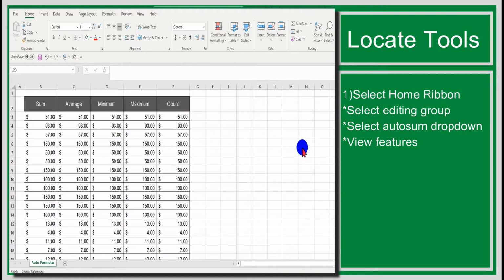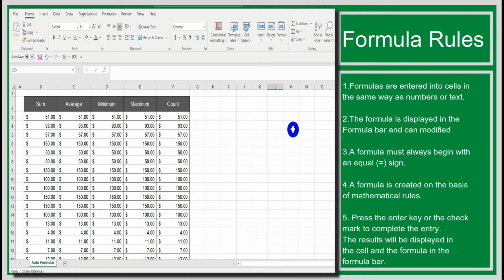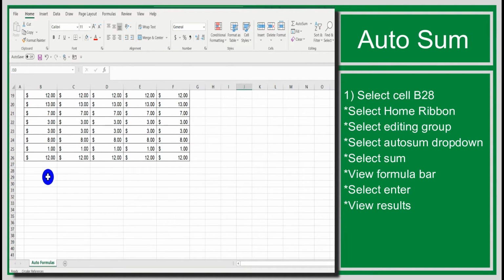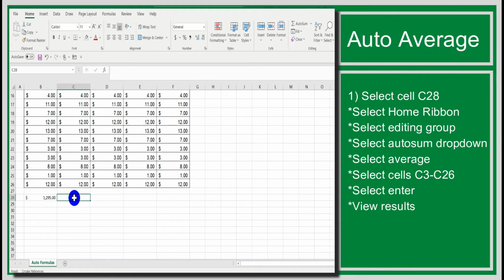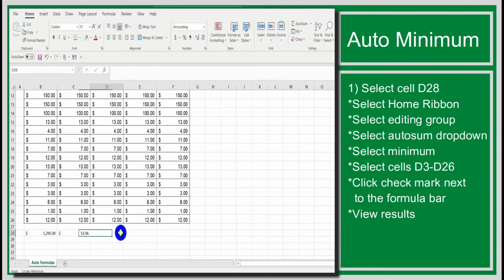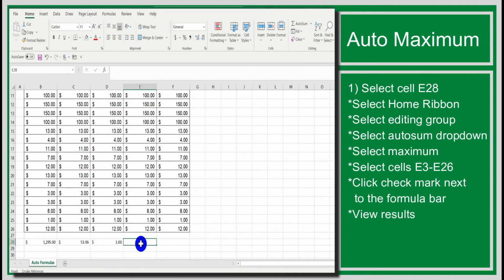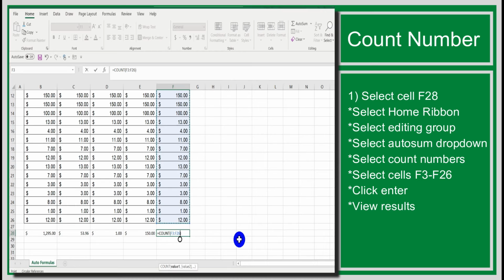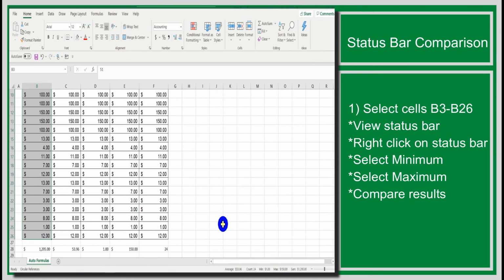My Excel Power: Intro to Formulas and Autosum features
This video will lay the foundation required to learning formulas in Excel. We will cover the Autosum features including sum, average, numbers count, minimum and maximum

Section Eight - Excel Formulas
*Complete as part of section eight and be sure to checkout the section reference guide.

Section Eight Playlist includes
1. Intro to Formulas
2. Cell Referencing: Single, Array, Continugous
3. Cell Reference Types: Absolute, Relative & Mixed
4. Excel Formulas: Addition
5. Excel Formulas: Subtraction
6. Excel Formulas: Multiplication
7. Excel Formulas: Division
8. Reinforce Lesson: Autosum and Addition
9. Reinforce Lesson: Subtraction, Multiplication, Division